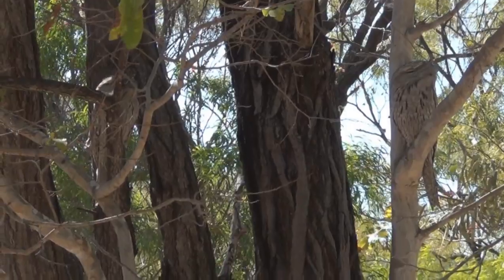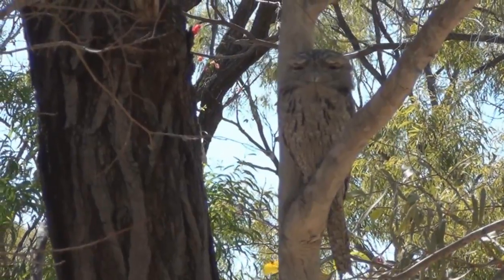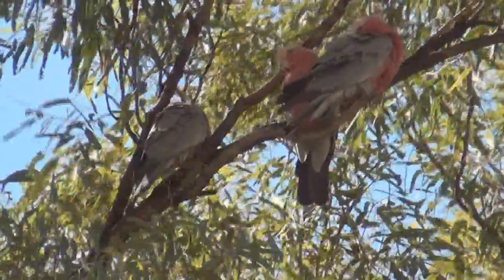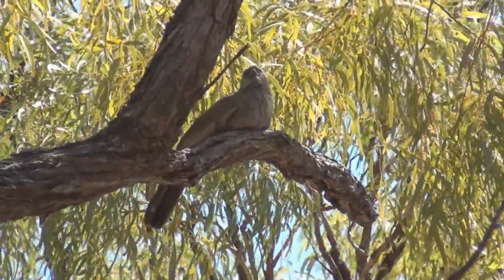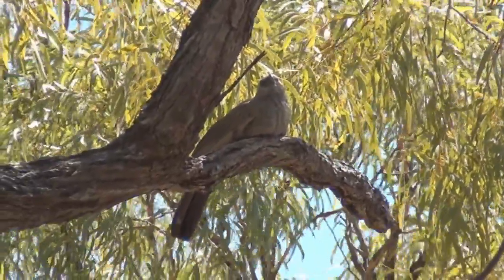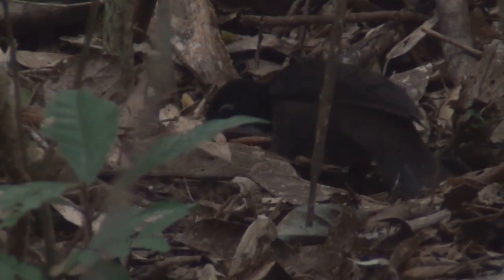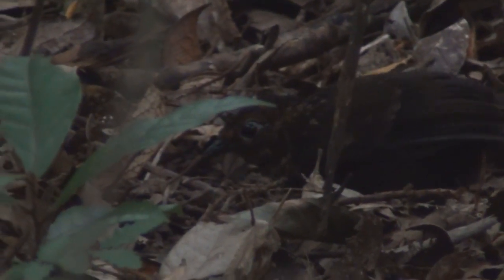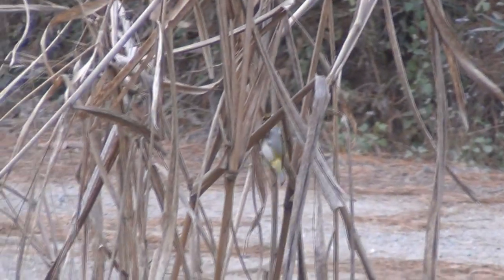Australia - Murray Hunt the Daintree Boatman All Day Birding Tour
Murray Hunt the Daintree Boatman All Day Birding Tour